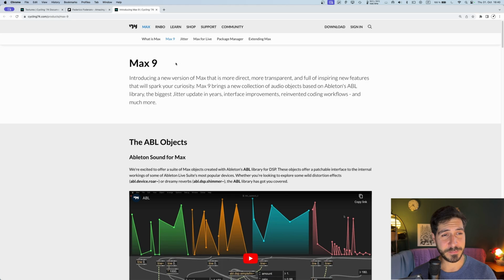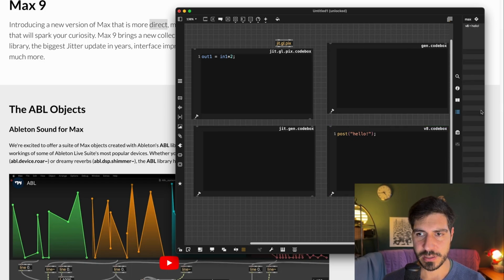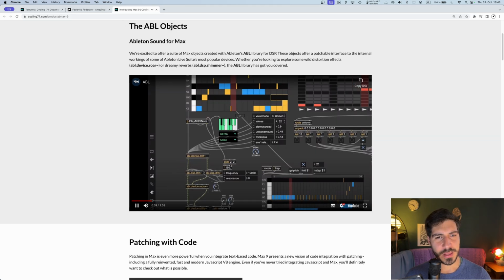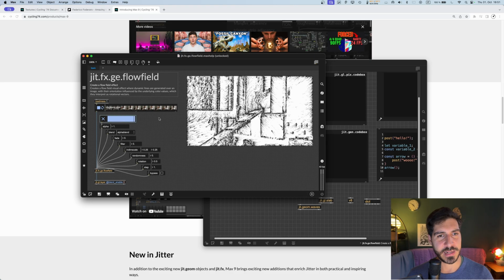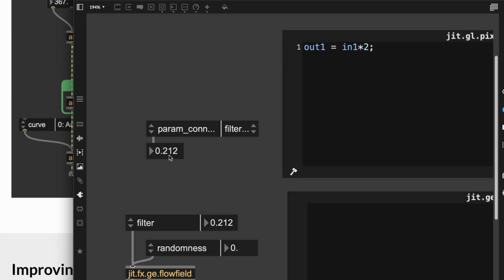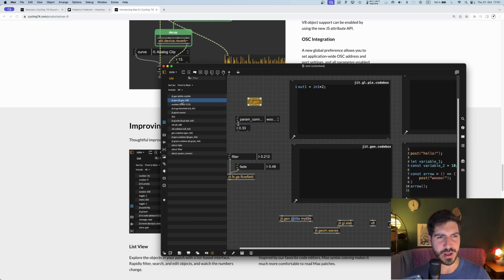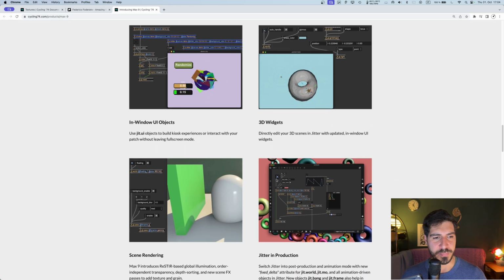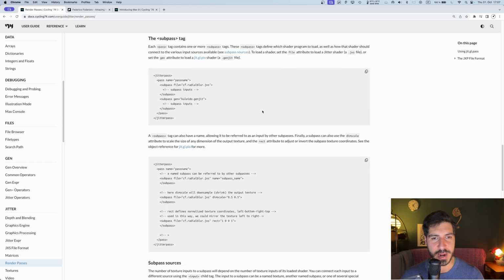MAX 9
Max 9 is out 🔥

In this video we do a fast walkthrough of some of the new features, especially the Jitter ones like the jit.geom and jit.ui objects.

For more max content